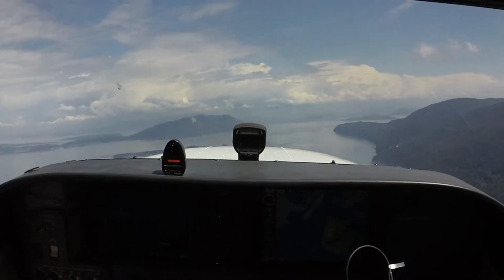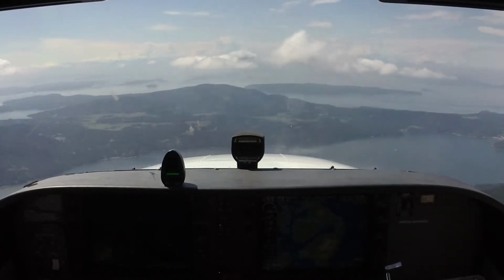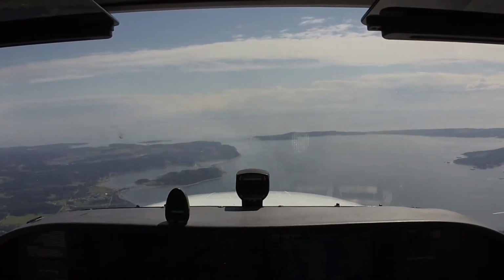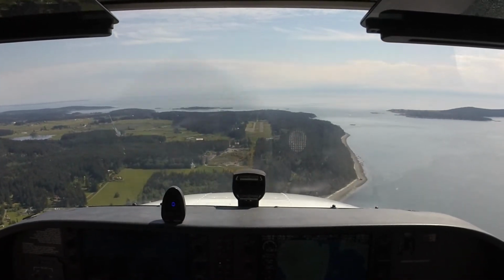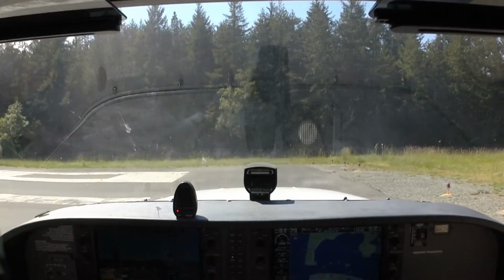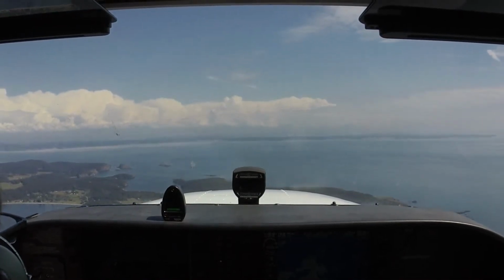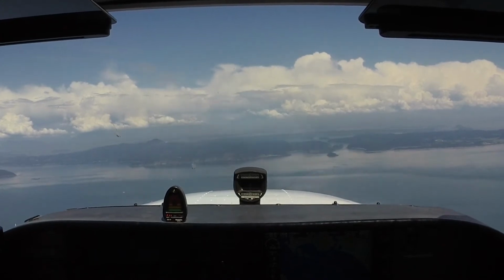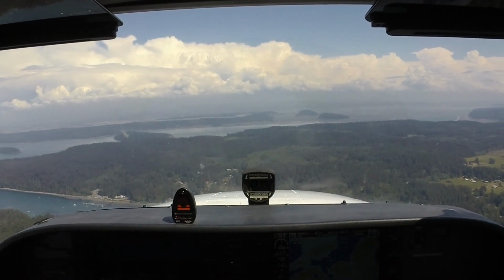Qvigstad ORS depart for s31 19 May 2018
takeoff runway 34 ORS - short field landing S31 runway 16 - Whidbey Island Deception Pass, NAS, direct TIW